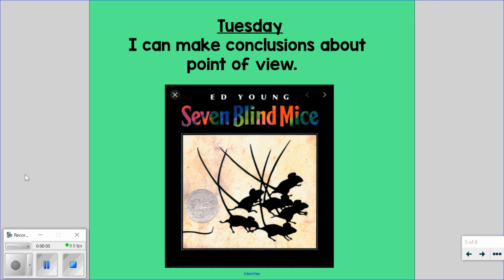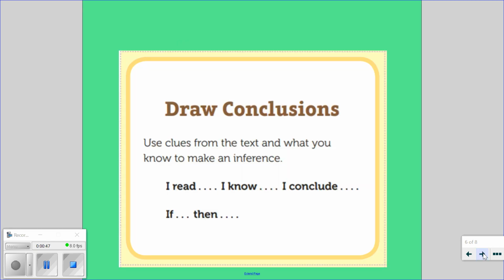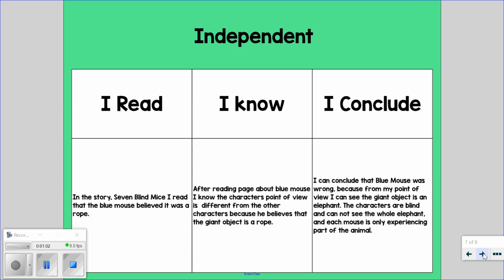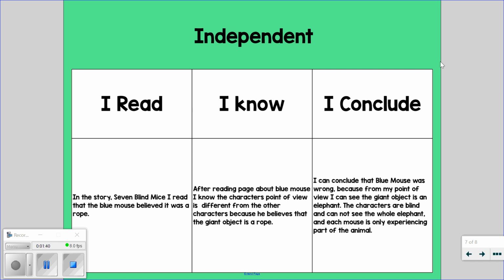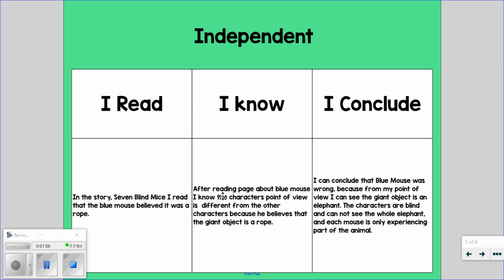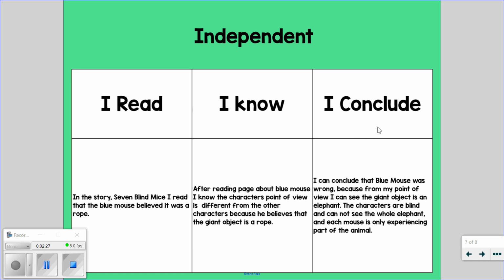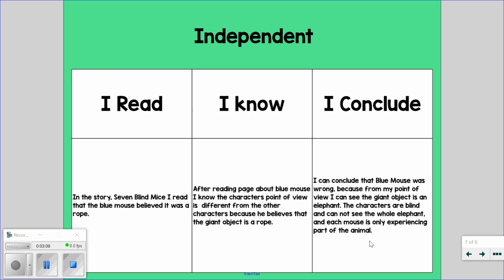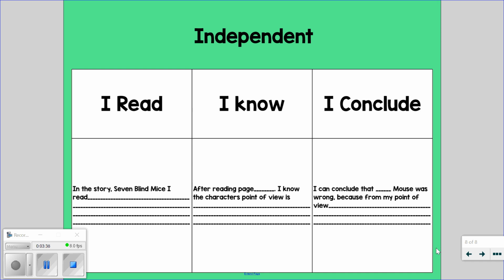April 28th Reading Mini Lesson